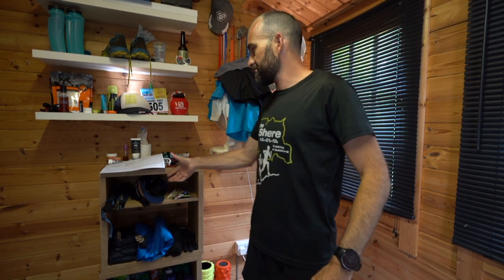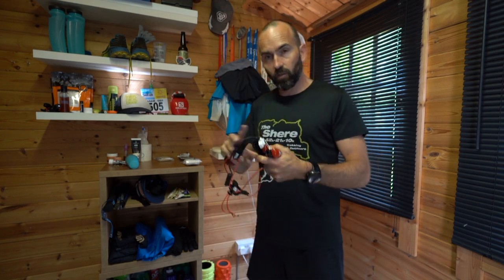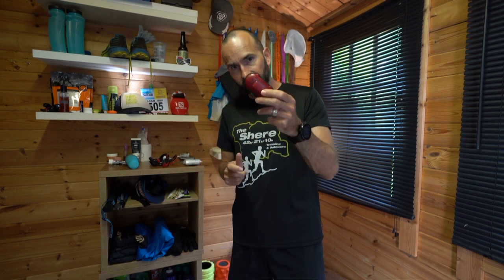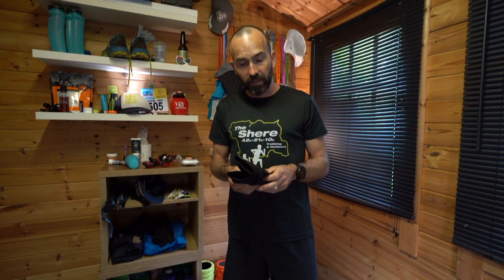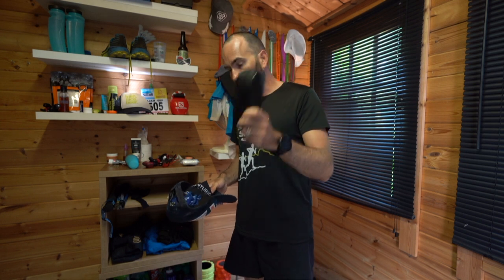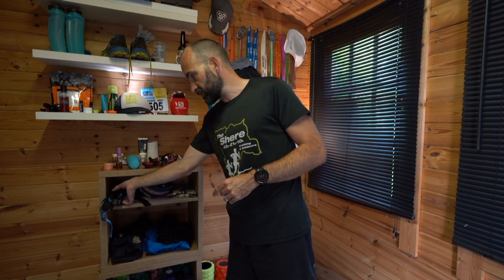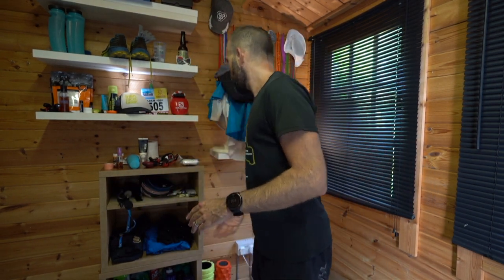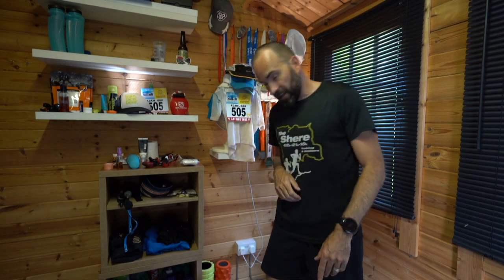CCC UTMB KIT TIPS | 100K MONT BLANC MOUNTAIN RACE KIT LIST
Nailed this in one go before I head out to Chamonix to go race the CCC  - 100k 6000m elevation  - very excited and nervous. This will be my second mountain race so I know whats coming :/